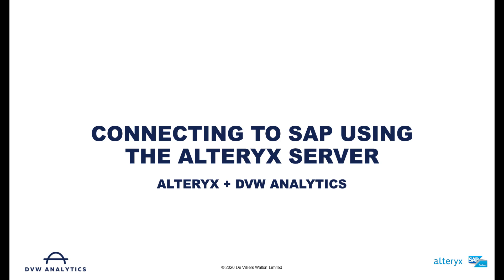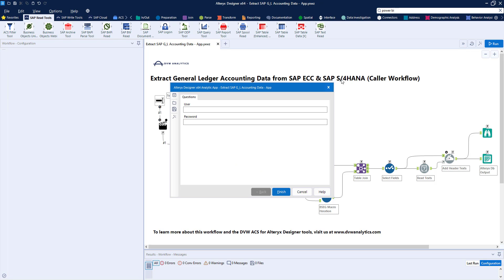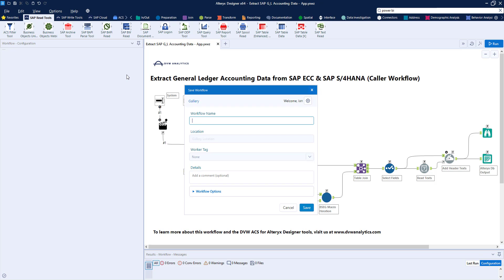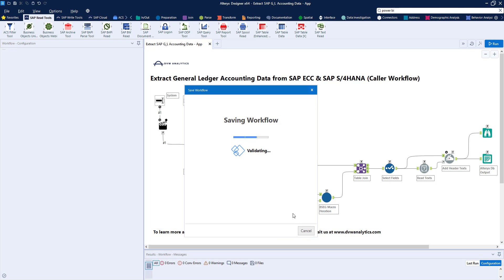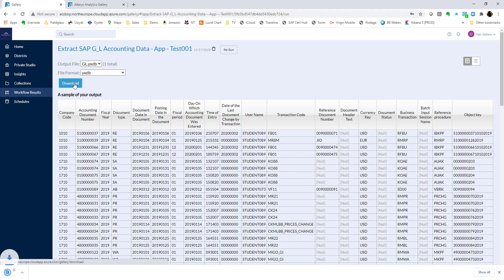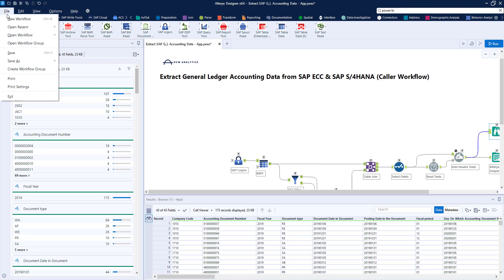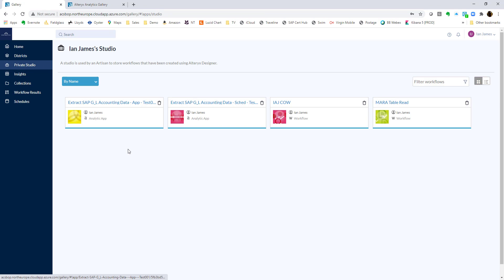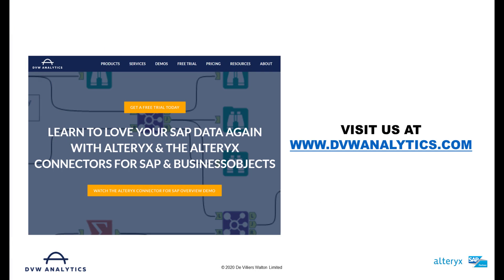The Alteryx Connector for SAP and Alteryx Server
This demo shows how the DVW Alteryx Connector for SAP can be used with Alteryx Server. Specifically the demo covers how workflows designed on Alteryx Designer with the ACS for Alteryx Designer can be published to Alteryx Server (and the ACS for Alteryx Server) either for scheduling or as Analytics Apps for ad hoc execution by users of Alteryx Server / Gallery.